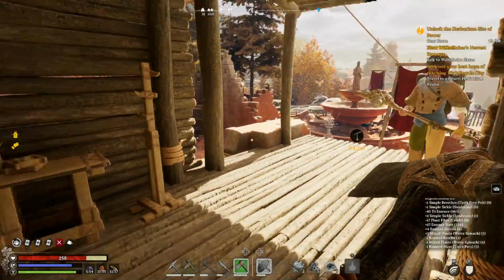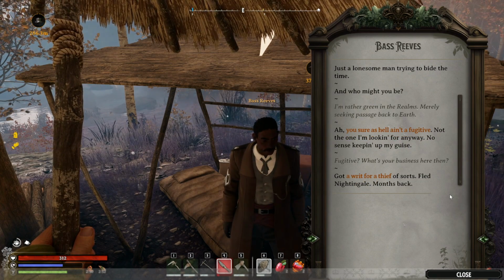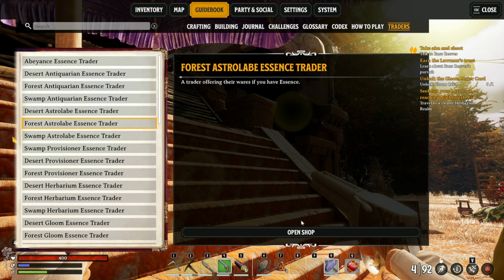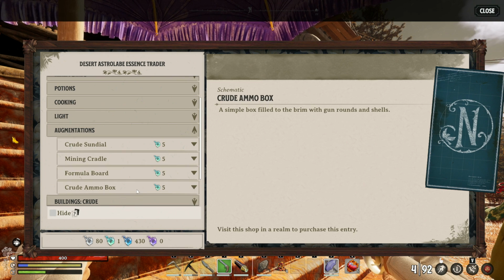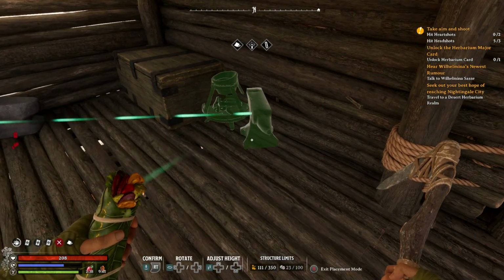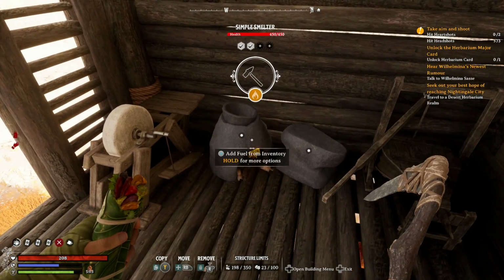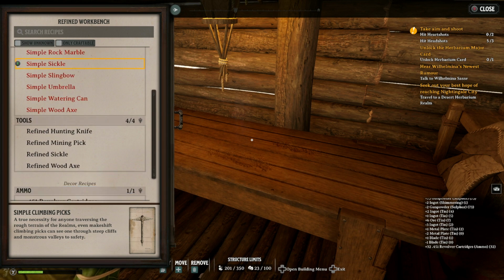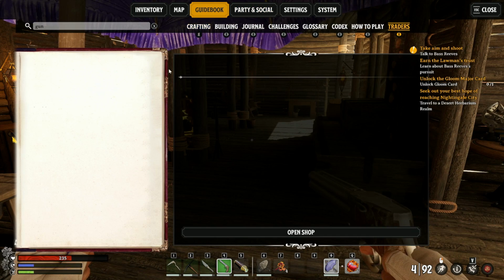NIGHTINGALE How To Get Guns! Guide To Crafting Guns Ammo And Unlocking All 3 Types!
RATBAGGERS I'm Jade PG: The home of survival with over 00 milion views across 3, yes 3 youtube channels!